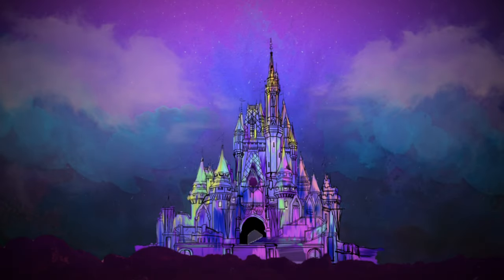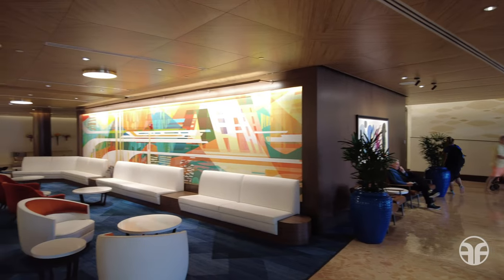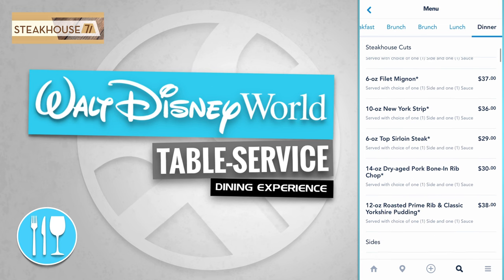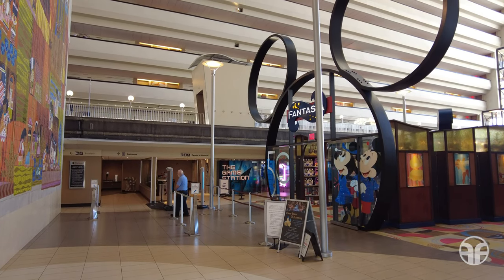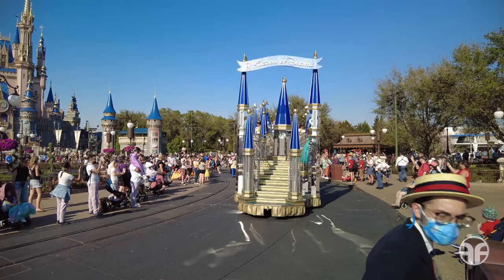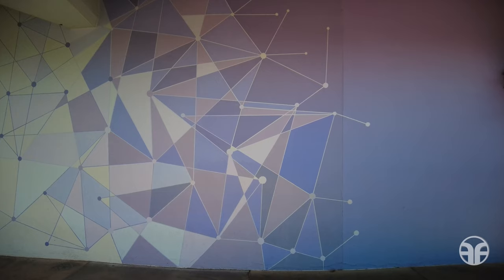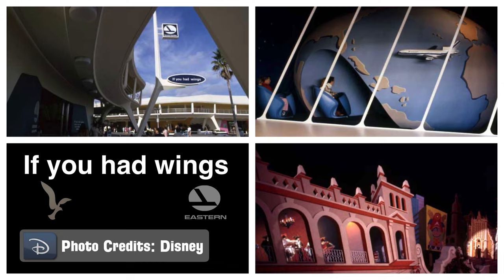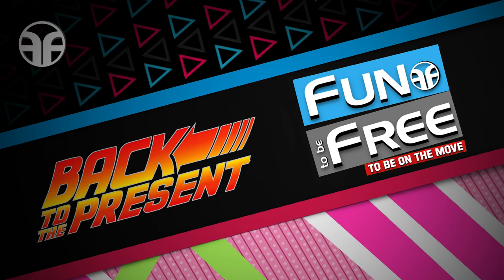Disney’s Contemporary Resort to Magic Kingdom - Walt Disney World | Tomorrowland | The Purple Wall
In this Fun to Be Free video journey, we’re on the move from Disney’s Contemporary Resort to Tomorrowland at the Magic Kingdom! First we visit the lobby and Grand Canyon Concourse level of Disney’s Contemporary Resort. The resort has recently been under construction so we check out it’s new mid-century modern yet futuristic aesthetic. The reimagined Steakhouse 71 also has some neat ambiance and design roots that go back to the 1970s. Then we head to Tomorrowland at the Magic Kingdom where we stop by the infamous Purple Wall, briefly look at the Lunching Pad menu, and learn a little attraction history. Ever wonder where you would travel to if you had wings? Let’s go!!